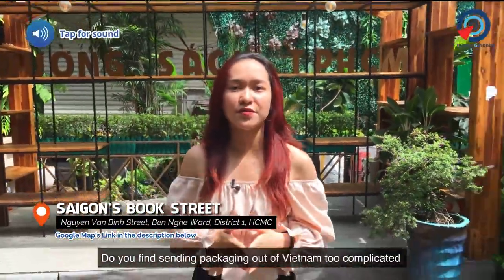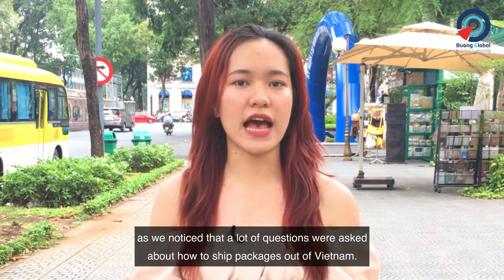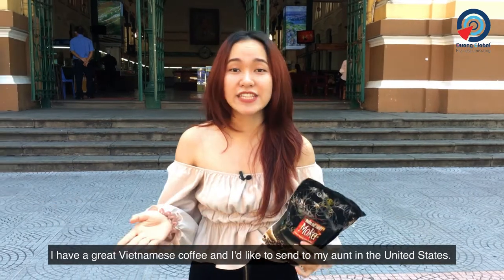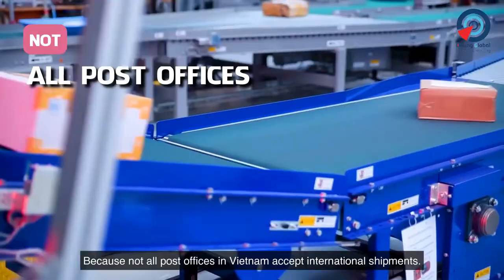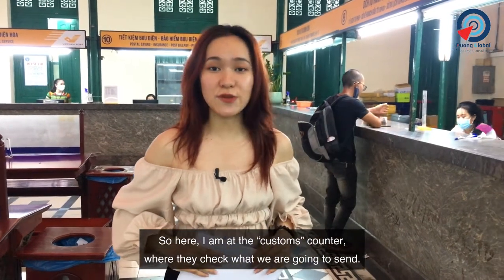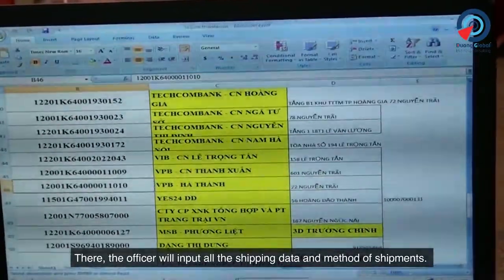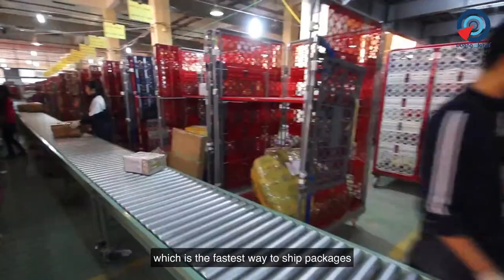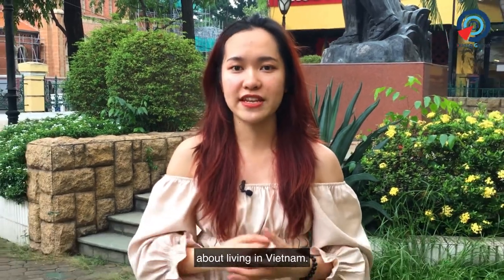HOW To Ship Packages from Vietnam | A Complete Guide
Shipping from Vietnam to overseas destinations is not so difficult, if you know how to do it! A lot of expats and tourists in Vietnam have been struggling with sending packages from Vietnam, and we thought it would be helpful for a lot of people to create a step-by-step guide and actually show you how to send packages from Vietnam so that the next time you want to send some gifts from Vietnam to your love ones, you'll stop by the nearest Vietnam Post office and ship like a pro!

2. Saigon Central Post Office